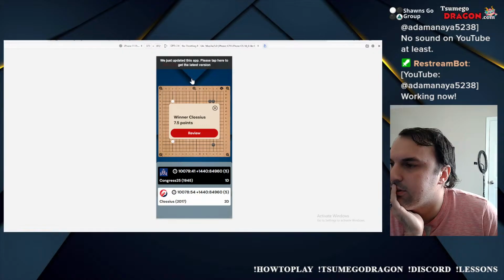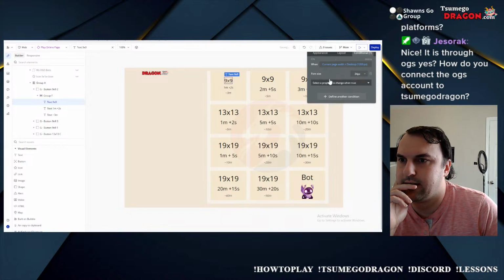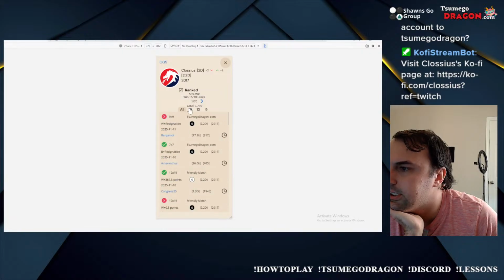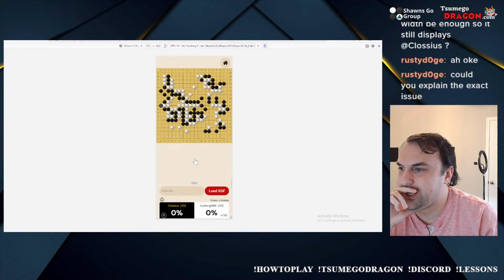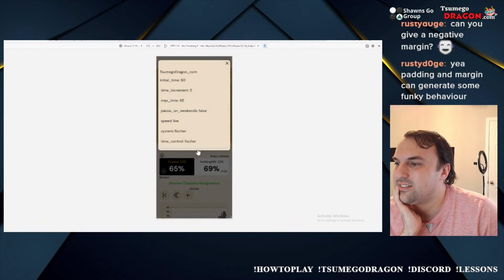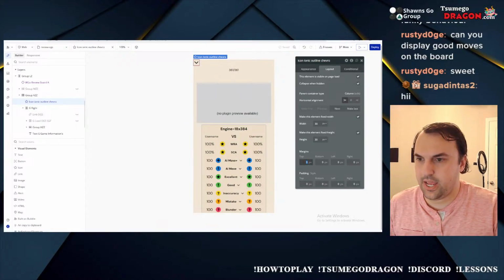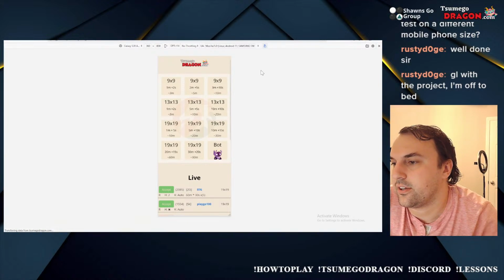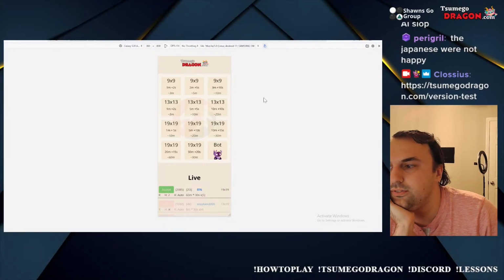Just hangin out~